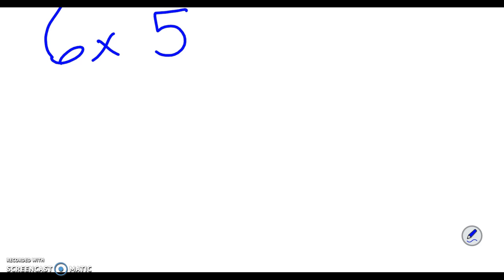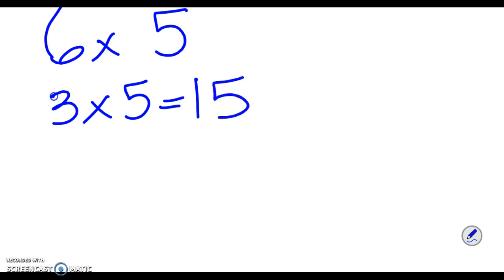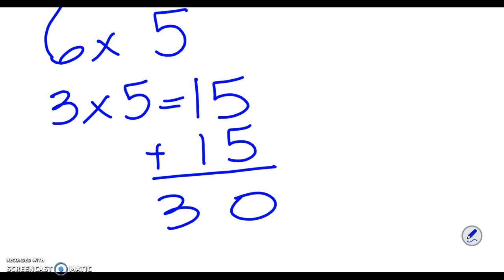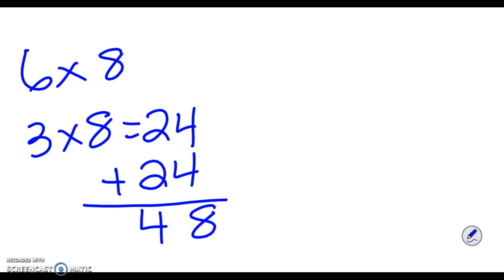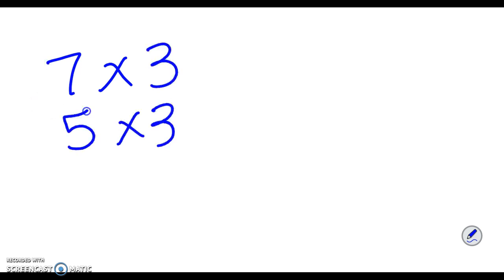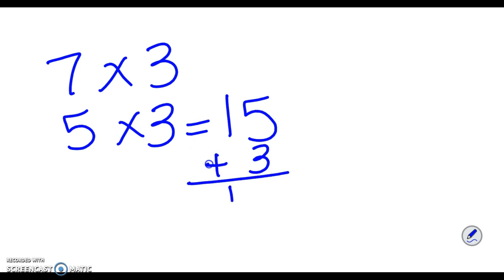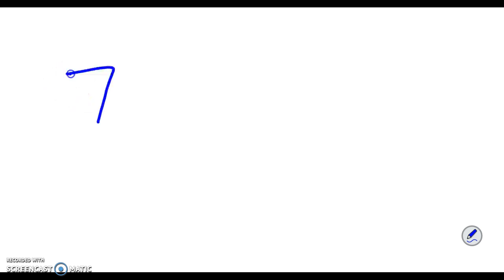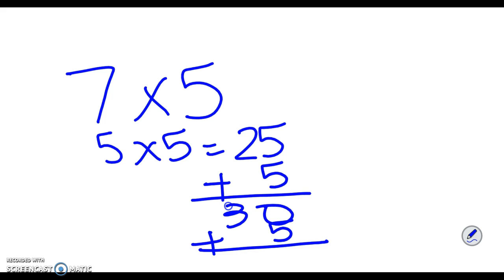Flipped Classroom 10/22